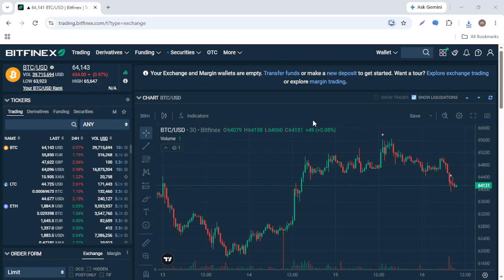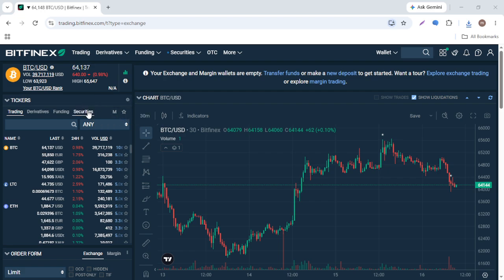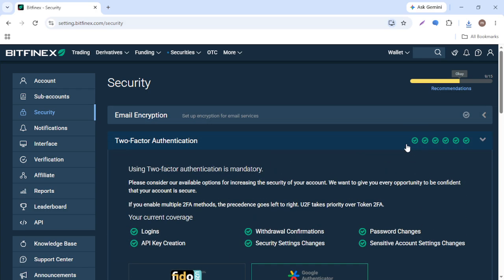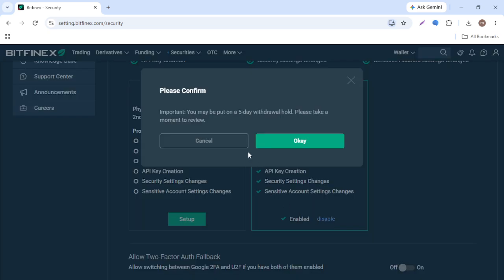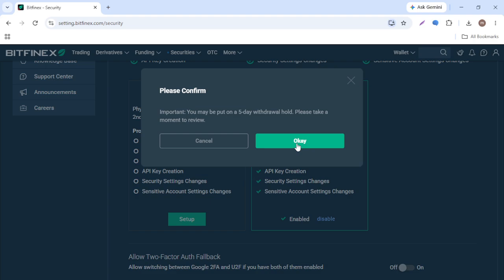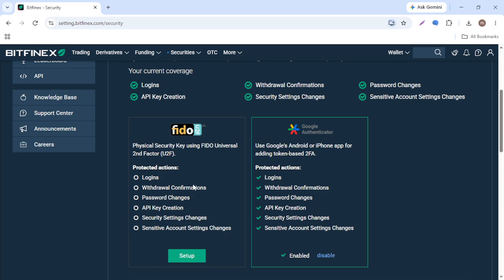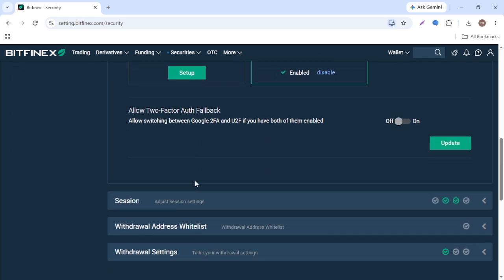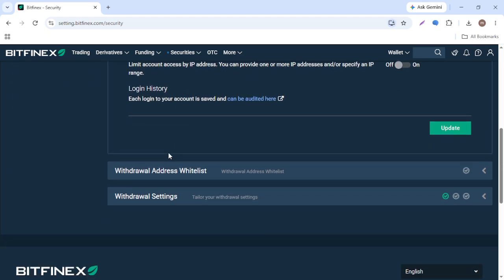How To Disable Two Factor Authentication On Bitfinex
Learn **how to disable two-factor authentication (2FA) on Bitfinex** in this step-by-step tutorial. Whether you're switching to a new authenticator app, changing devices, or temporarily removing 2FA, this guide shows you how to disable Bitfinex two-factor authentication safely and explains the important security considerations, including the withdrawal hold.

Video Chapters
00:00 - How to Disable Two-Factor Authentication on Bitfinex
00:07 - When to Disable Bitfinex 2FA
00:14 - Bitfinex 2FA Withdrawal Hold Explained
00:23 - Open Bitfinex Security Settings
00:31 - Find Two-Factor Authentication Settings
00:37 - Select Disable 2FA
00:45 - Verify with Your Authenticator Code
00:52 - Confirm Two-Factor Authentication Removal
01:00 - Disable Bitfinex 2FA Successfully
01:06 - What Happens After Disabling 2FA
01:13 - Set Up 2FA on a New Device
01:20 - Keep Your Bitfinex Account Secure
01:27 - Disable Bitfinex 2FA Complete Guide